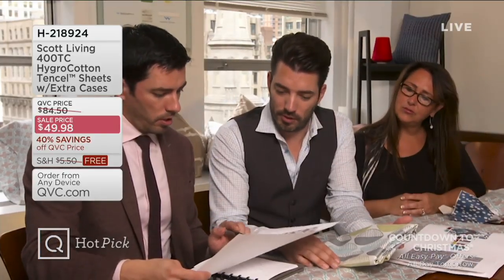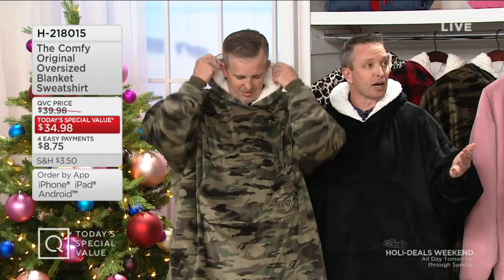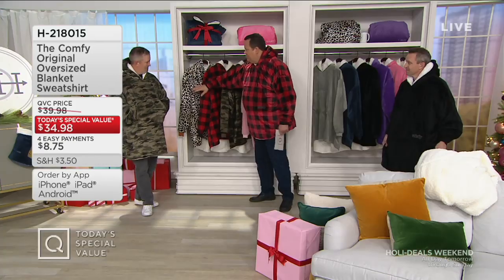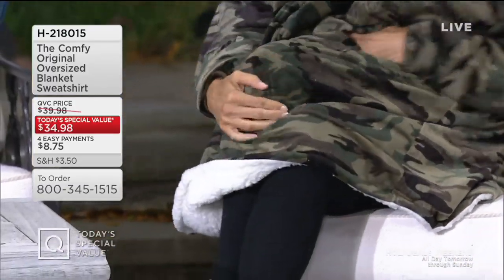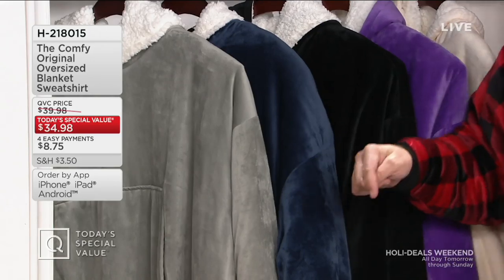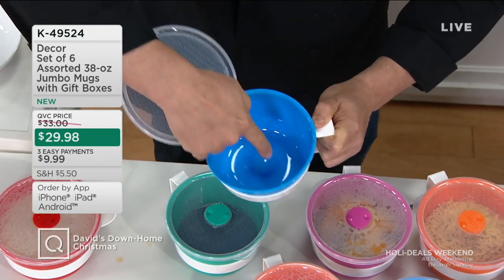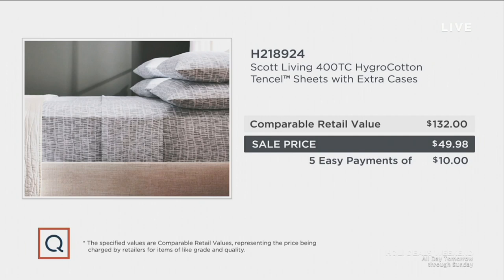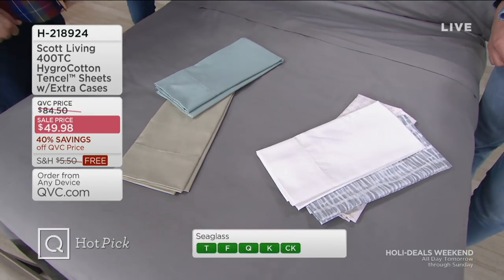Down Home with David | October 24, 2019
| Hey Foodies! Want more from David Venable? Every Thursday, David is here to help you create a welcoming space in your home. Get tips on entertaining, decorating, gardening and more! Tune in every Thursday with David Venable to find everything that will make your house truly a home.